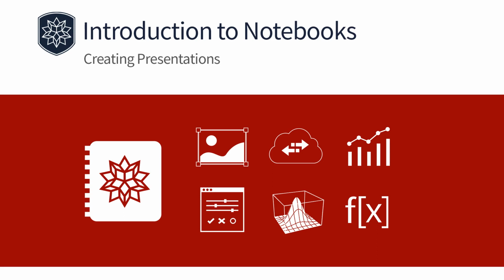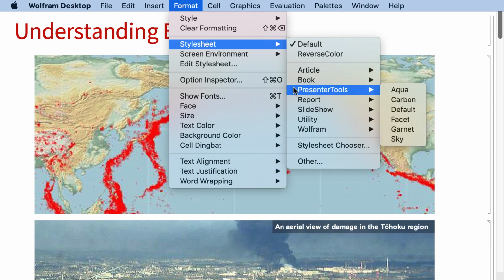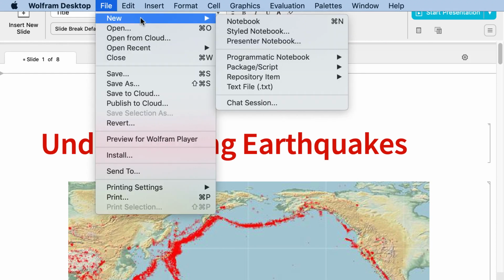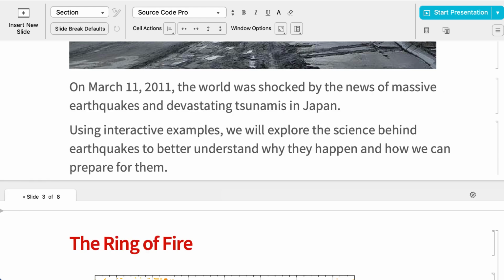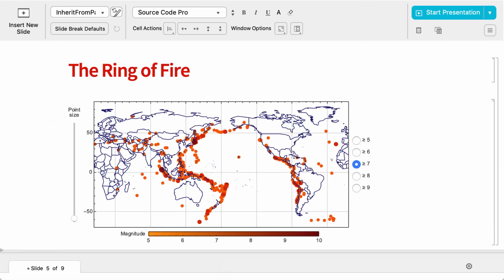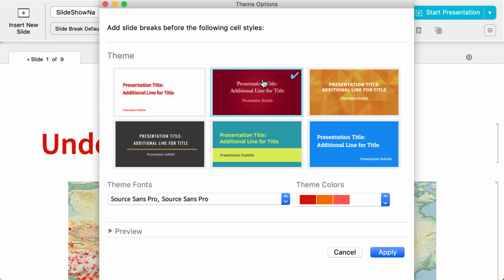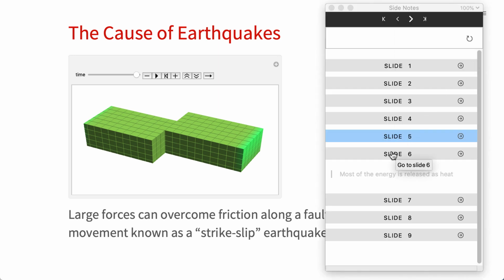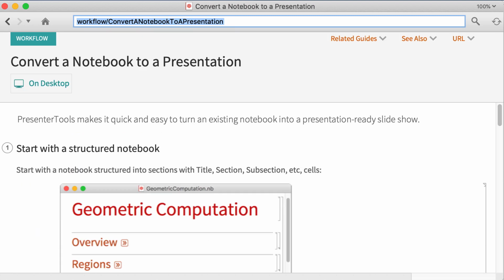11. Creating Presentations